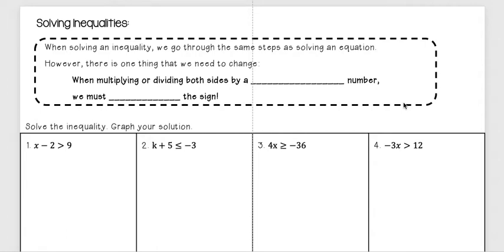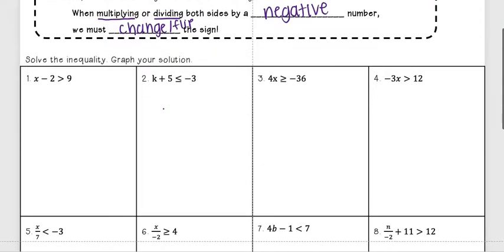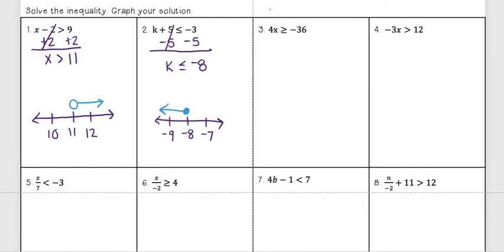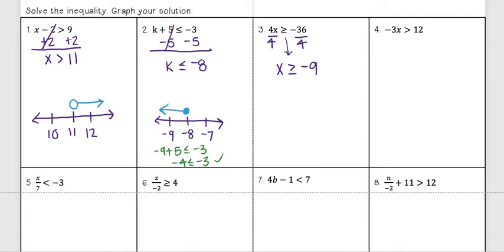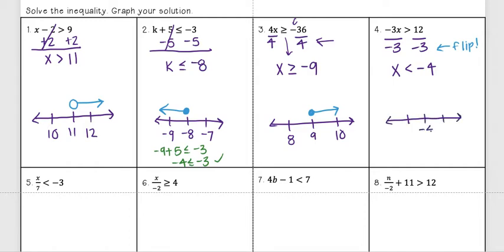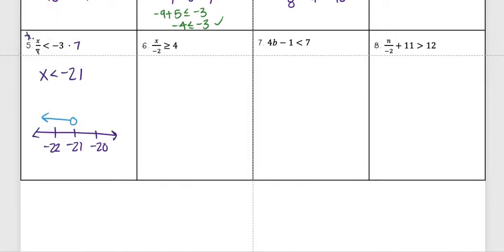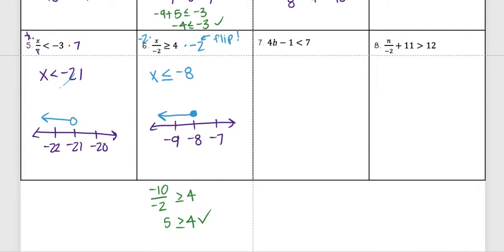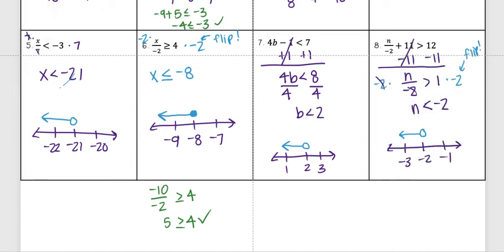2 1A Solving Inequalities